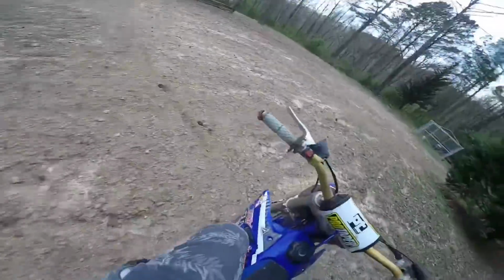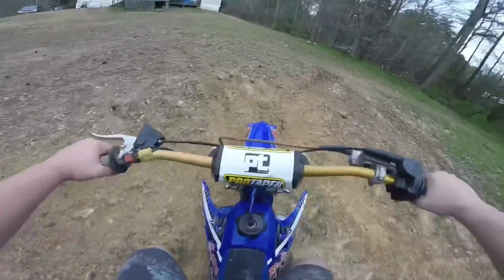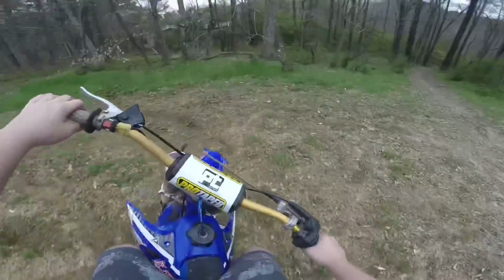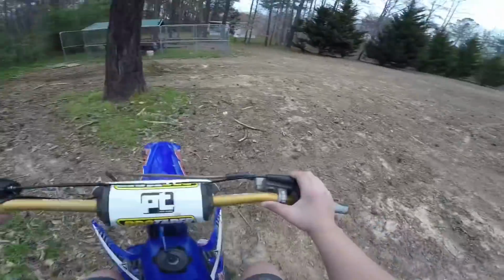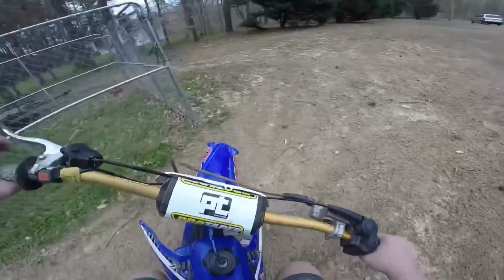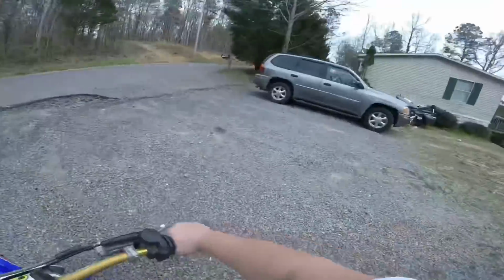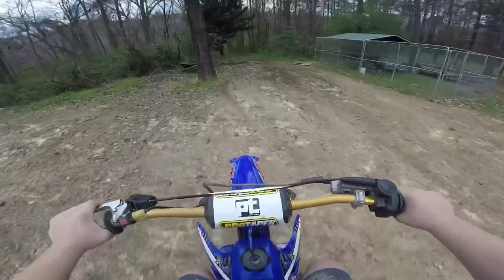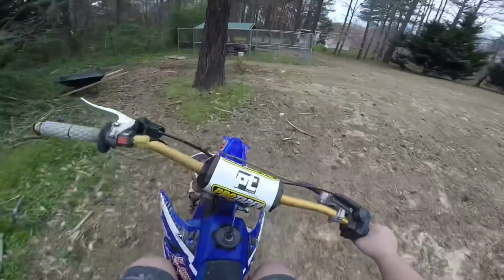NEVER Going Back | Psycho shot At Me Riding